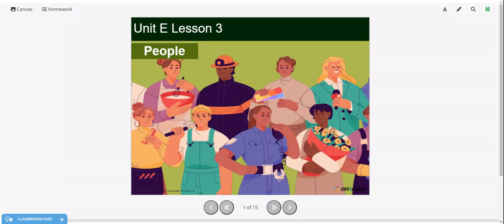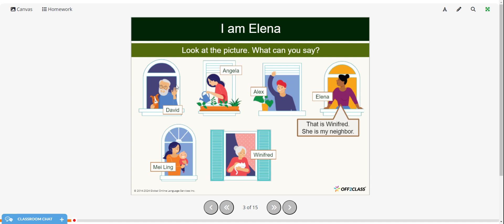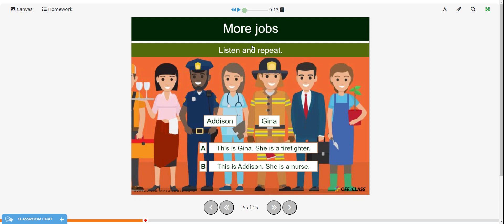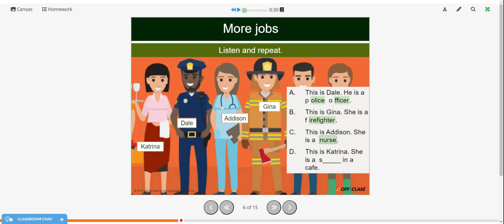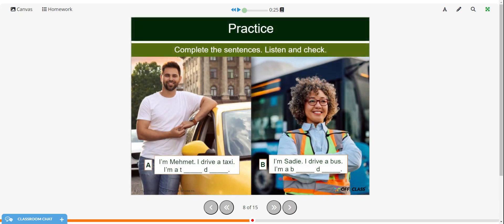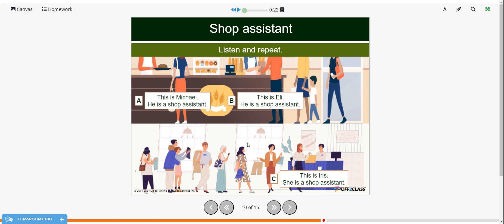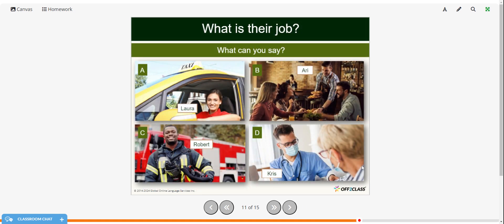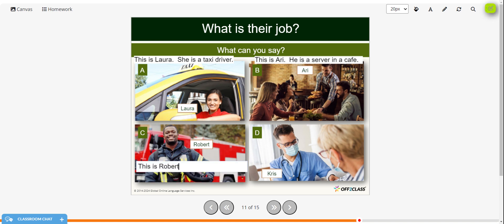Introduction to Jobs - Adult Beginning ESL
Are you learning English? In this beginner ESL lesson, we’ll introduce vocabulary related to jobs found in an English-speaking community.

In this lesson, you will:
✅ Learn the names of common classroom objects (police officer, server, nurse, etc.)
✅ Understand how to communicate the job a person has. (He is a doctor. She is a nurse.)
✅ See real-life examples of these words in use
✅ Practice pronunciation and speaking with interactive exercises

Perfect for adult beginners who want to build confidence in using English in a classroom setting. Watch, listen, and practice with us! 🎯